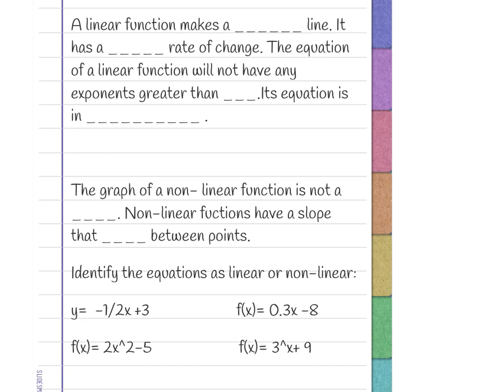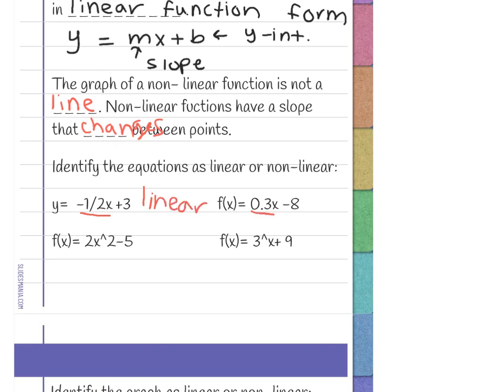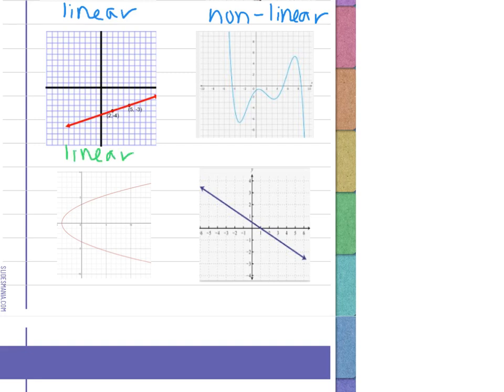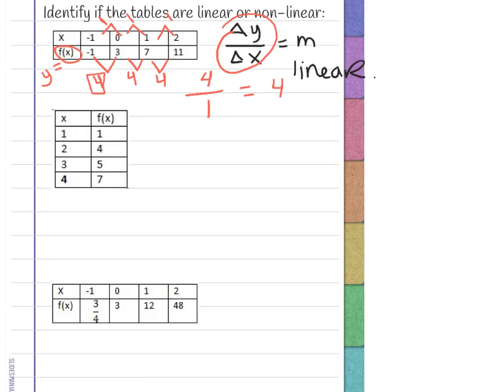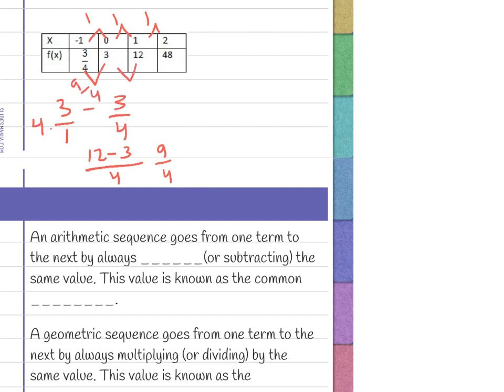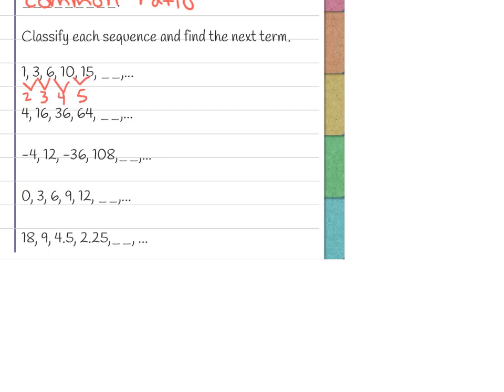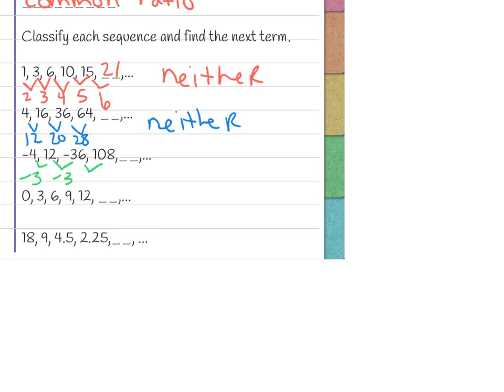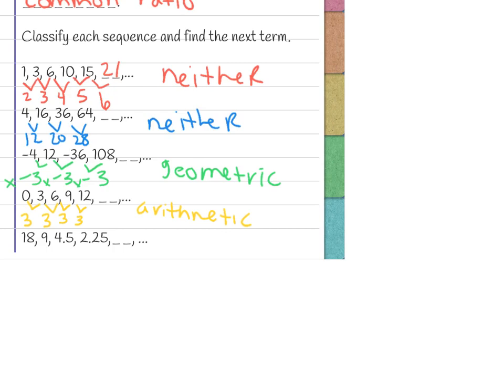Identifying linear vs. non-linear functions and identifying arithmetic sequences